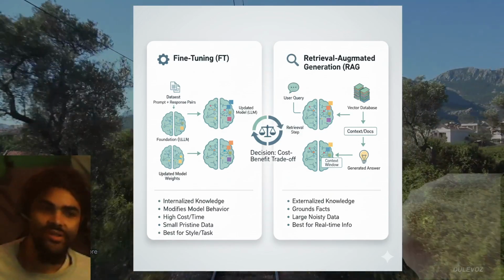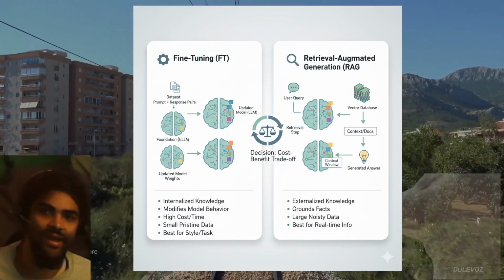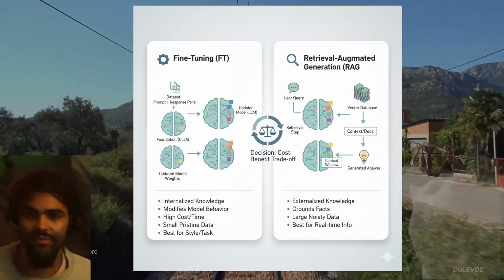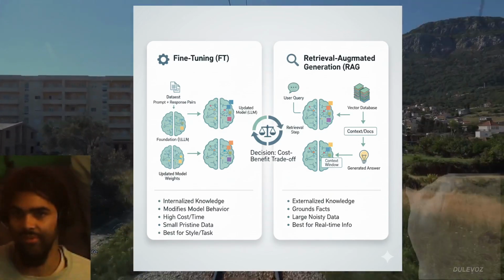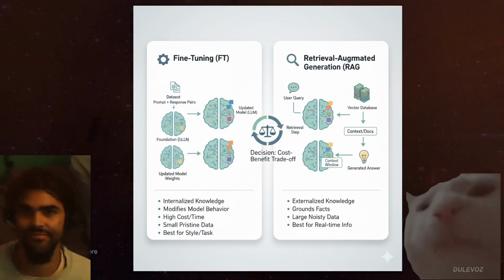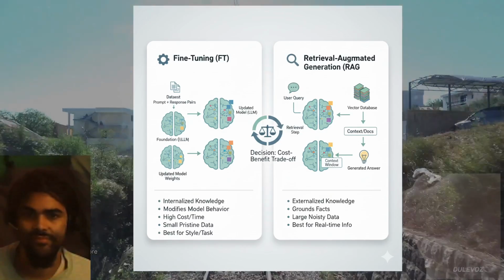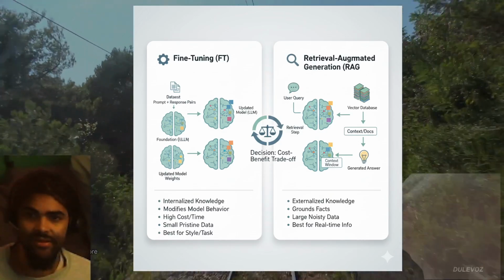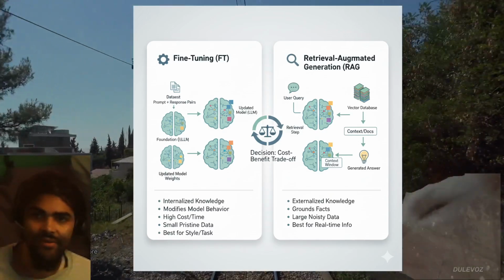Advanced Foundation Model Applications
Three distinct prompt engineering techniques and when you would use each.

What is prompt injection, what are its potential risks, and how can it be mitigated?

I also explain the difference between fine-tuning a Foundation Model and using in-context learning (via prompting) and provide an example of a time I had to chose one over the other.